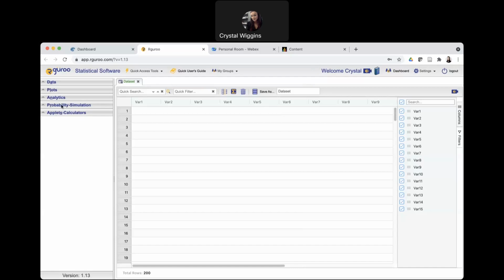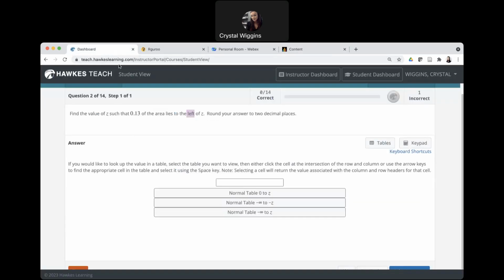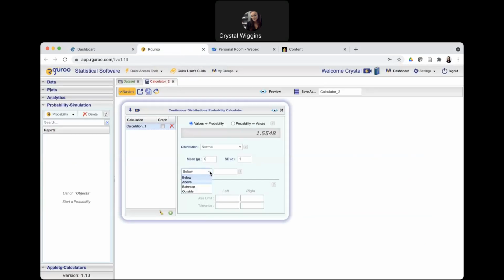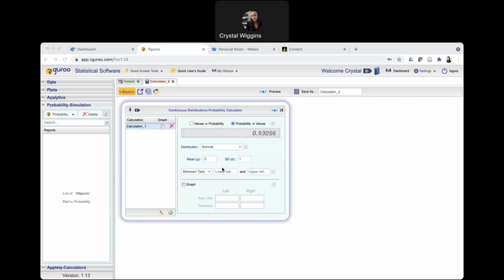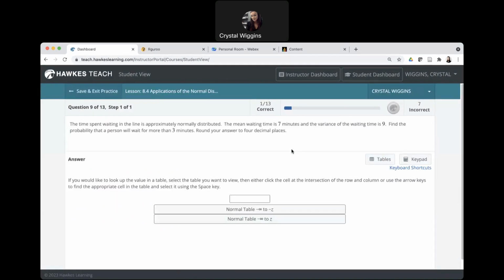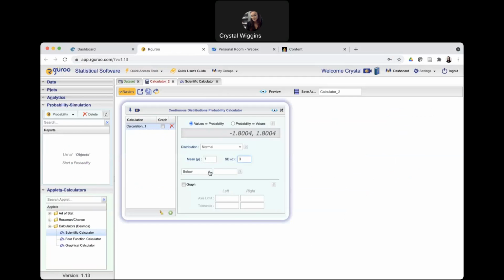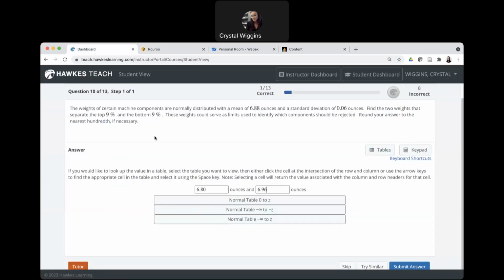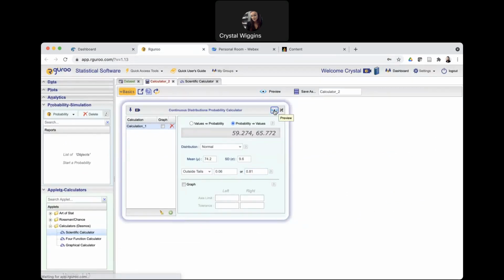Finding probabilities/areas and values in a normal distribution using Rguroo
Using Rguroo to find... areas (to the left, right, between, and outside) under the standard normal curve, z-scores given the area, probabilities for normal distributions, and values for normally distributed data (sections 8.3 & 8.4)